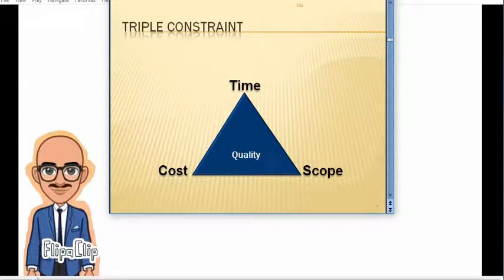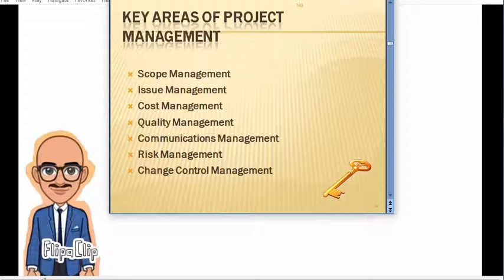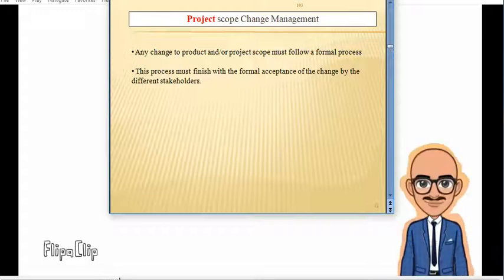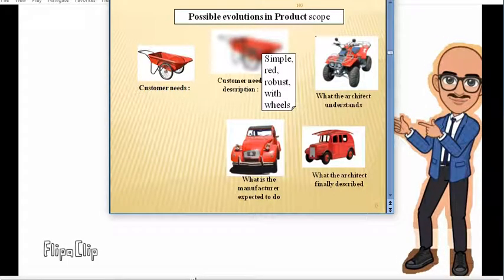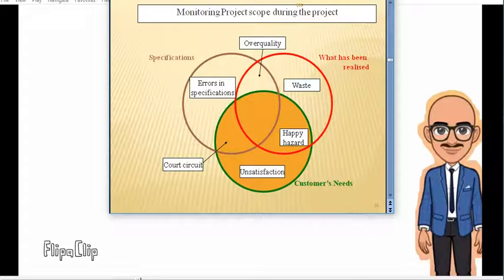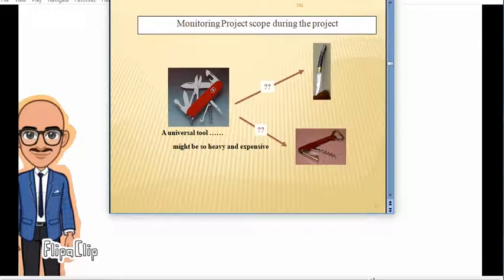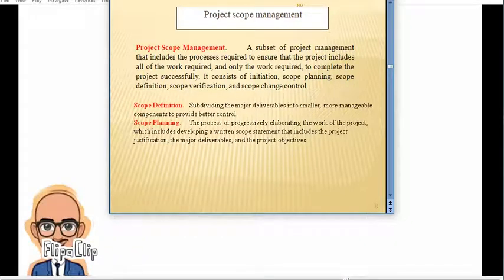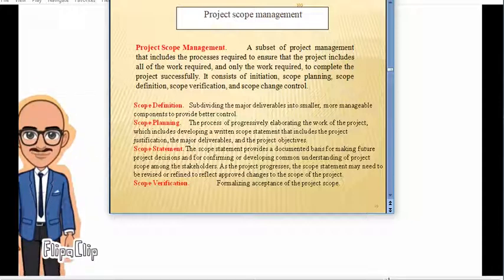Project scope PM2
This is the 2nd video on Project Management. It defines and describes about Project scope.